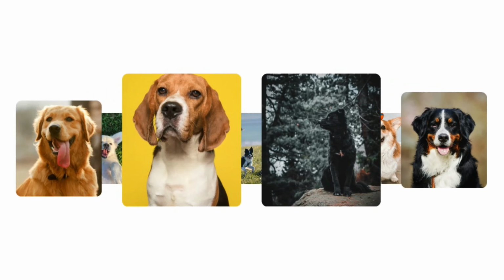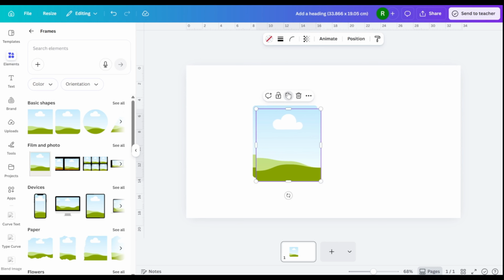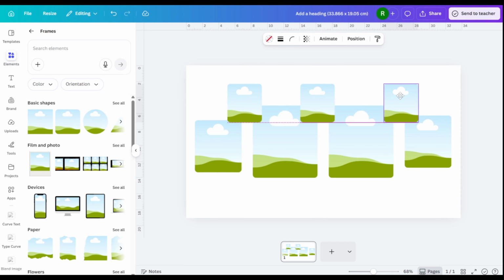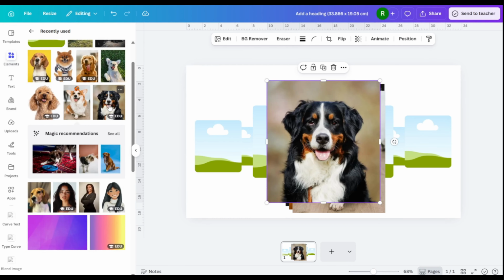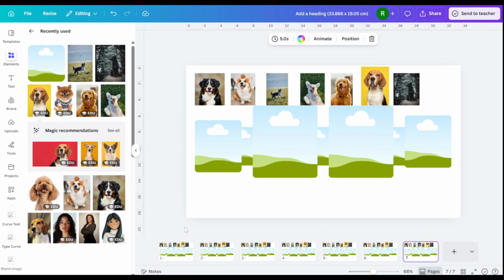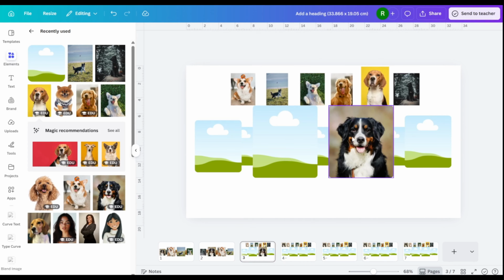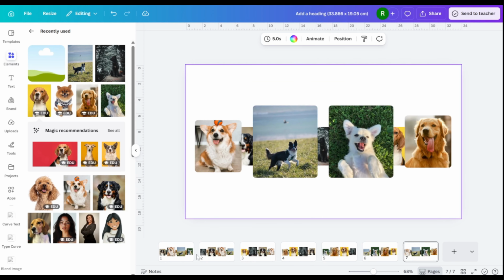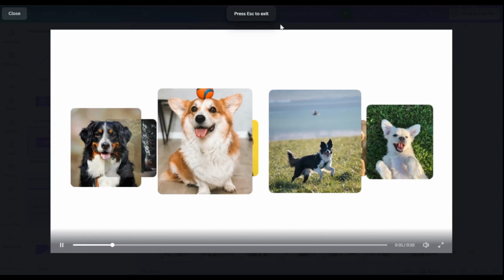How to Create a Rotating Carousel Effect in Canva | Frames & Transition Tutorial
Learn to create the illusion of a 3D rotating carousel using frames and page transitions in Canva. This detailed tutorial shows you how to duplicate frames in different sizes, shift images across pages, and apply Match and Move transitions for a seamless rotation effect.